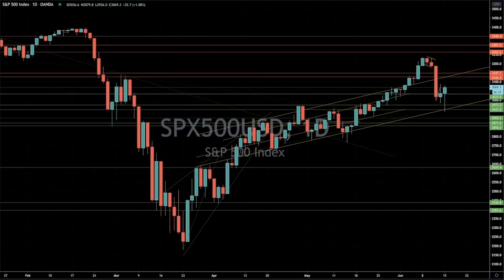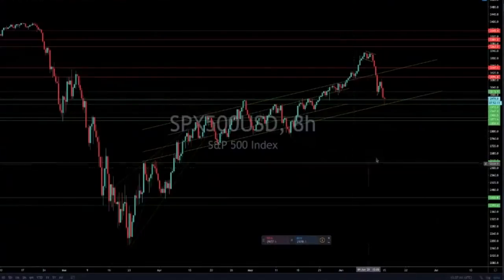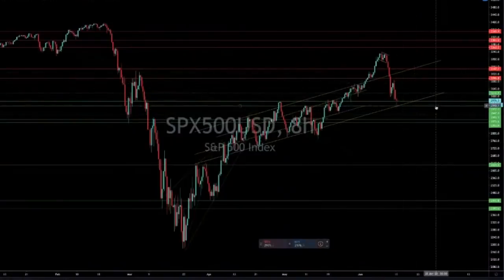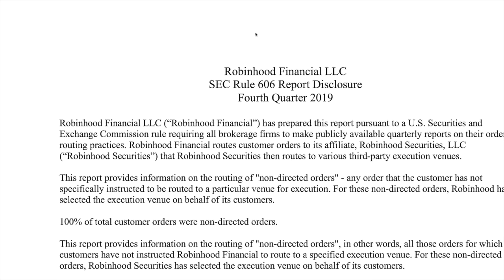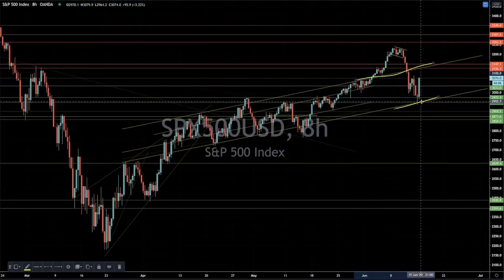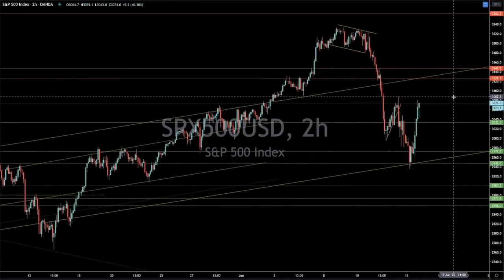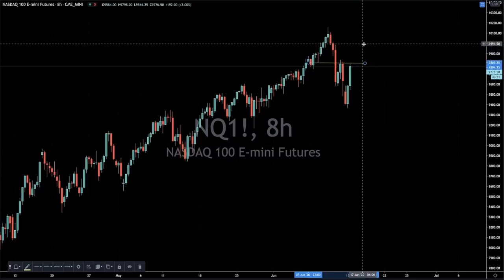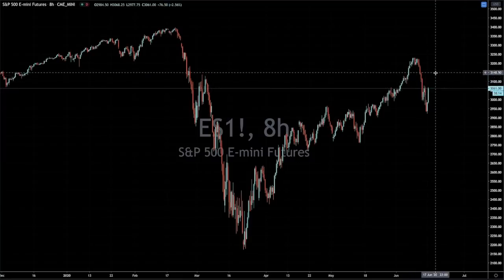Market View: S&P 500 Technical Analysis, Is The "Powell Put" Back In Focus?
In this video we will take a look at the S&P 500’s price action today and review the important technical levels. The U.S. economy still needs a lot of support and downside risks remain elevated.

TradingView for chart analysis and I trade S&P 500 (all hours) with my FX broker,

► Get 1 Free Stock on WeBull when you deposit any dollar amount (Valued up to $1400)

We look at the markets live together everyday. You can join the telegram group and be notified daily when we go live at 9am EST Monday-Friday